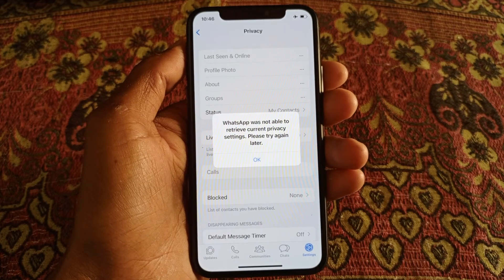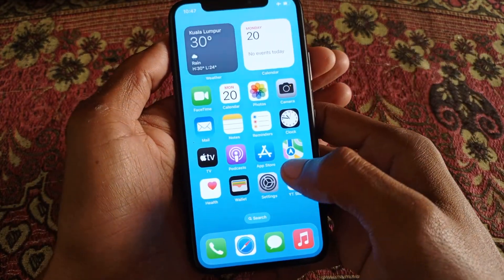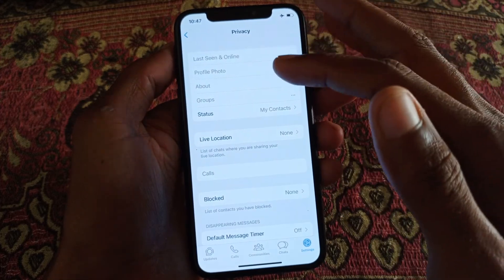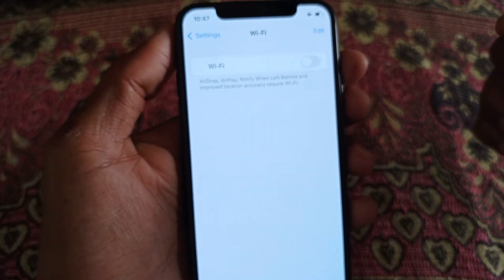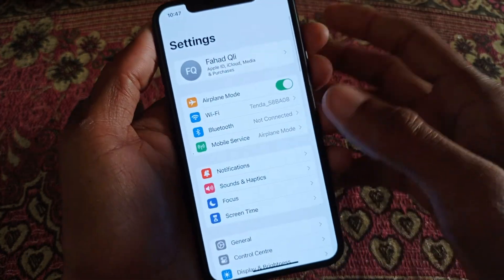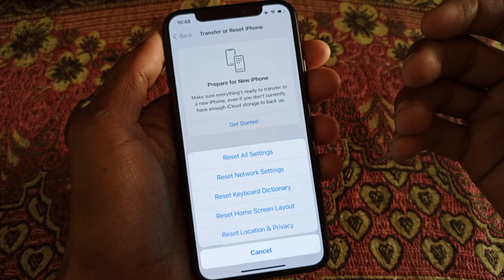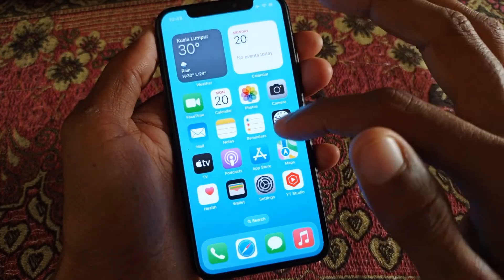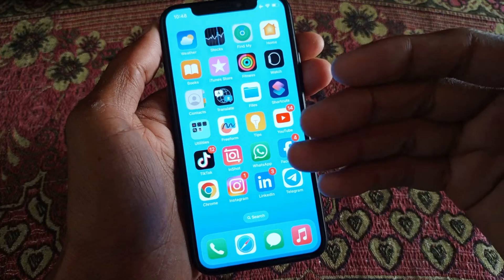How To Fix WhatsApp Was Not Able To Retrieve Current Privacy Settings Please Try Again Later iPhone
WhatsApp Was Not Able To Retrieve Current Privacy Settings Please Try Again Later

WhatsApp Was Not Able To Retrieve Current Privacy Settings Please Try Again Later in iPhone